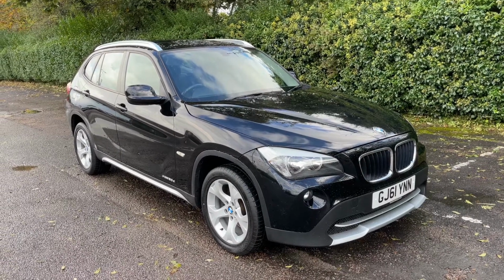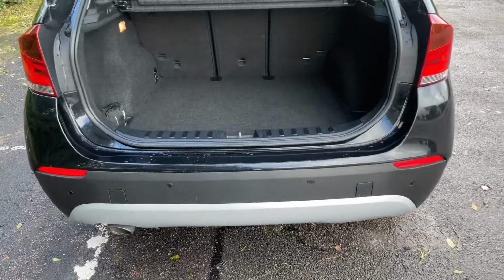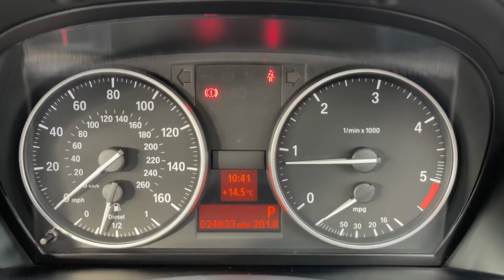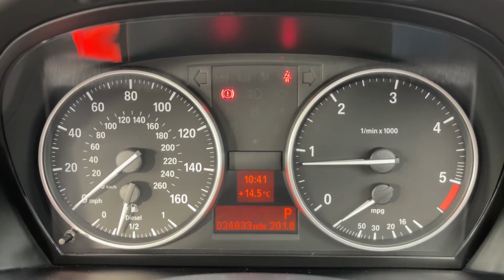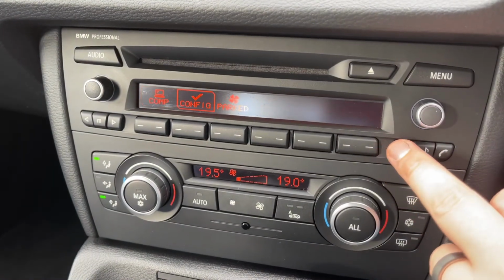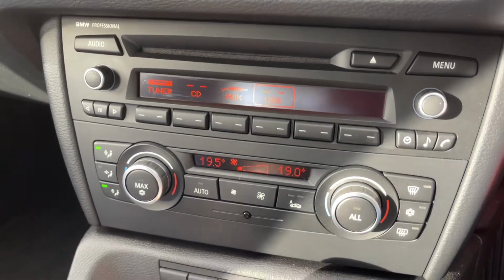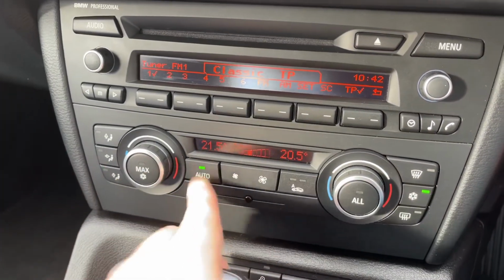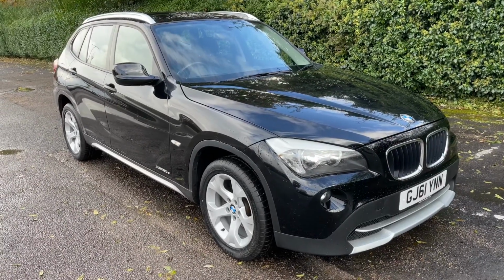BMW X1 GJ61YNN